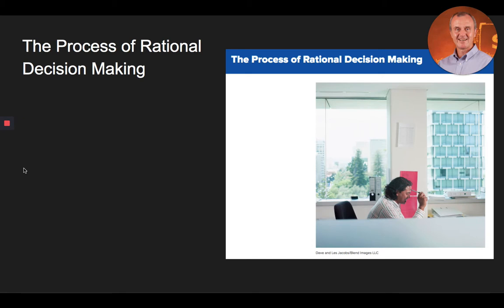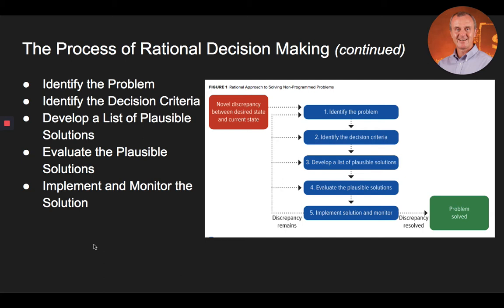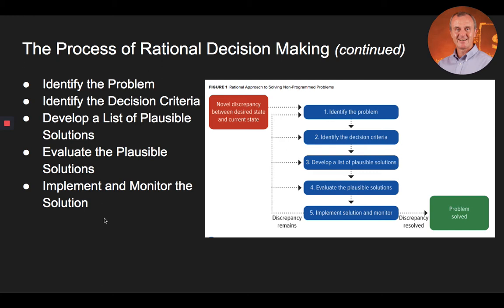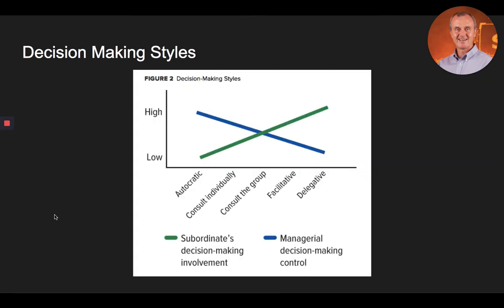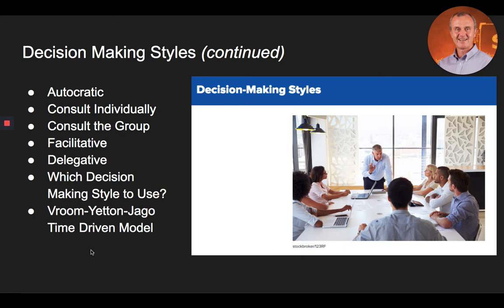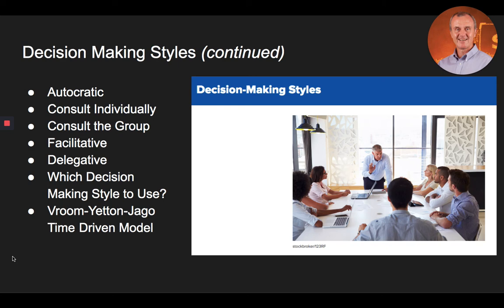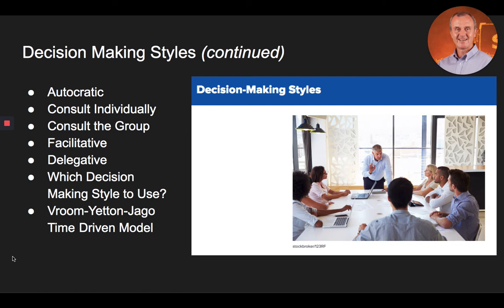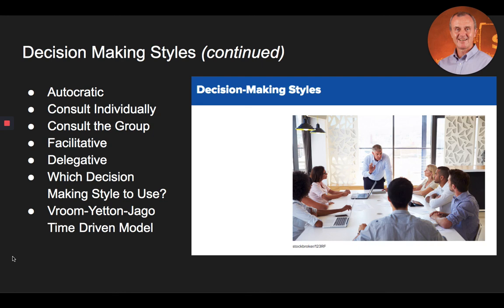Part 2 - Lecture on Chapter 7: Managerial Decision Making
Part 2 - Lecture on Chapter 7: Managerial Decision Making from Connect Master Management 2.0